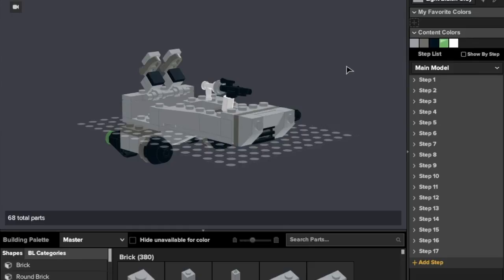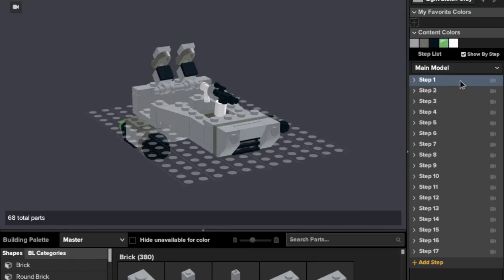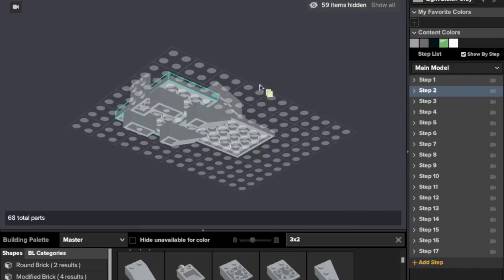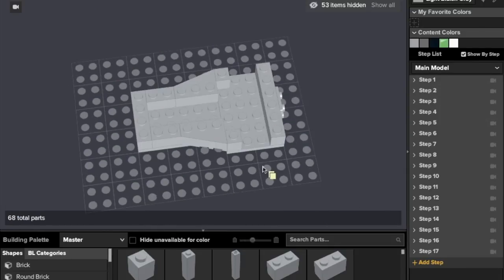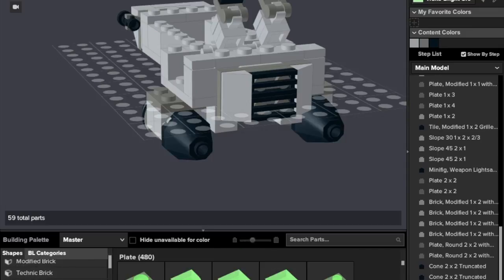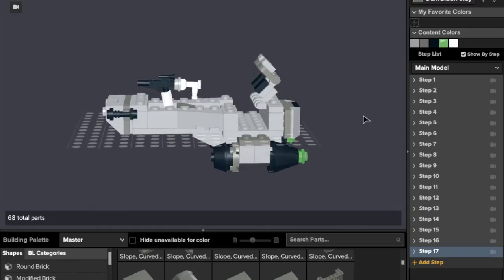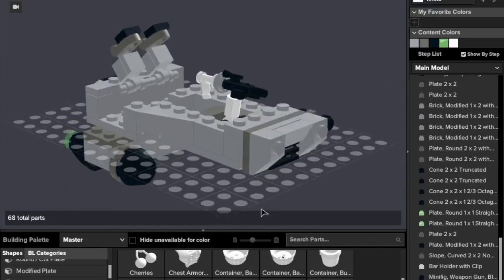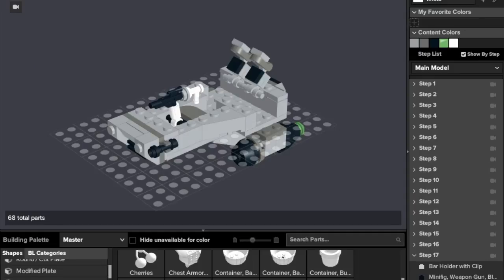How to Build a Lego First Order Snowspeeder From Star Wars Episode VII: The Force Awakens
This video will teach you how to build the First Order Snowspeeder from The Force Awakens. The First Order Snowspeeder is used a transportation and security vehicle on Starkiller Base. In a deleted scene, Finn and Rey are driving one and are being chased by another. In another scene, you see it in the background where Finn and Rey are.